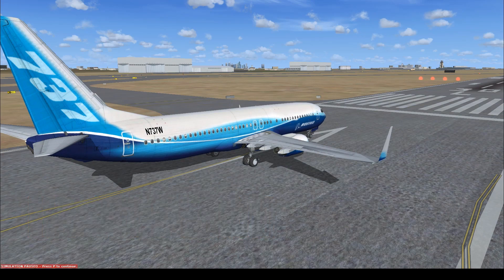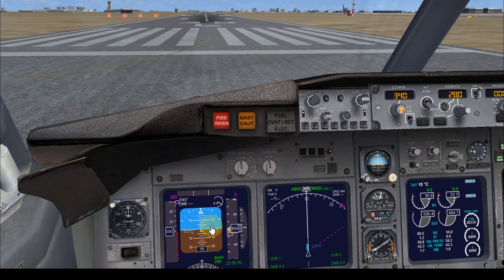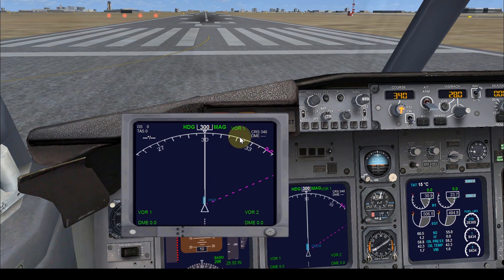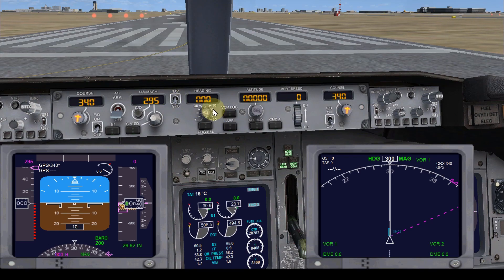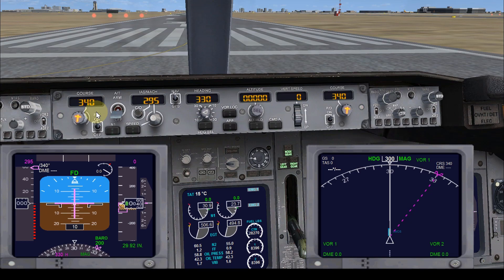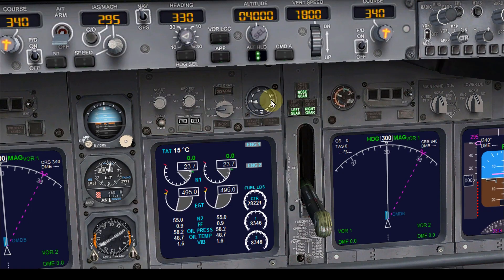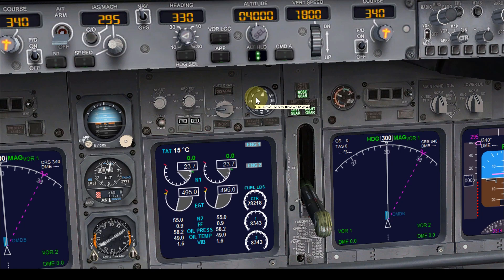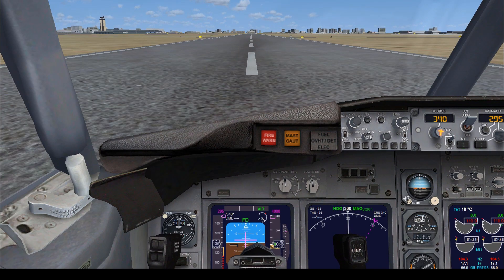FSX How to Take-Off - Easy Simple Quick Guide | Tutorial - Boeing 737-800 | [Learn FSX Take-Off ]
In this tutorial, learn how to Take Off in FSX in an easy simple and quick guide (Boeing 737-800). Here you will find out the basics for take-off in FSX.

We will learn with Boeing 737-800. We will start with active runway and then I will explain you about all the cockpit panels, control, autopilot, flaps settings, take-off checklist. Then I will teach you how to take off an air flight in FSX (Same procedure is applicable for FSX, FSX Steam Edition SE, FSX Acceleration, FSX SP1 and FSX SP2).

At the end of this video, you will be able to take-off in flight simulation game Microsoft FSX.

**In my next video I will explain you about Route Navigation**

I will make sure that I will reply to each and everyone.

 **Aviation Flight Sim**
Game: Microsoft Flight Simulator X - FSX
Aircraft: Boeing 737-800Thanks for watching